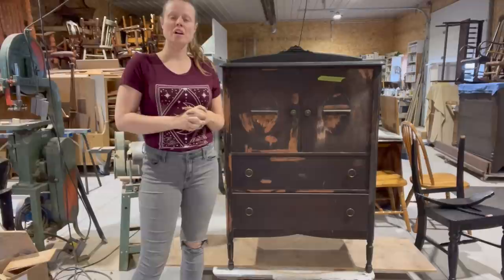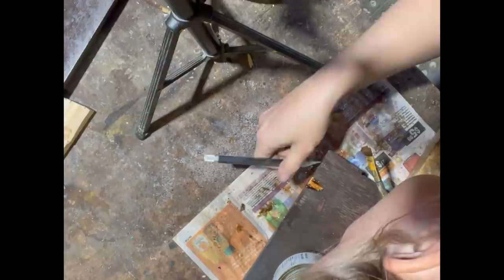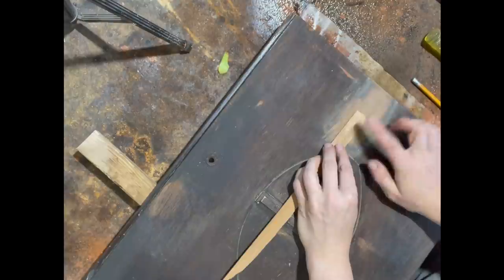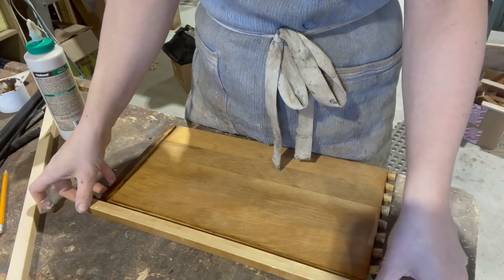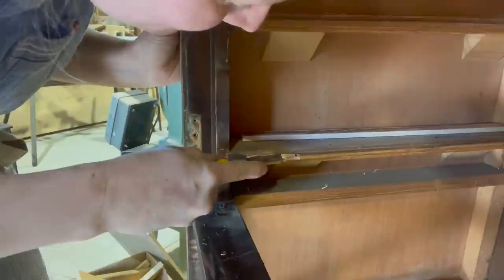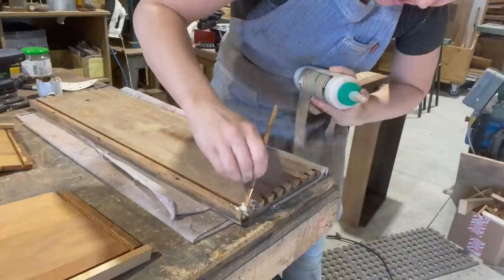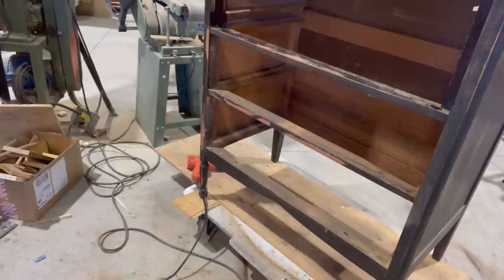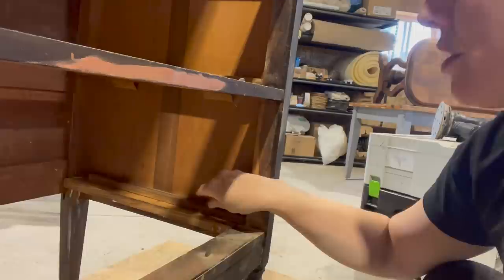Extensive Repairs to Old Dresser Part I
This piece was a huge project. Rebuilding drawers, drawer slides, stops, patching veneer. It was too much for one video!